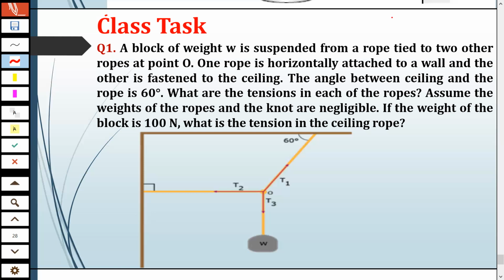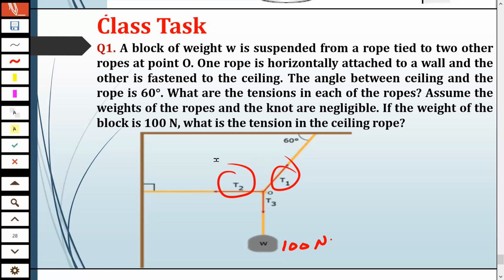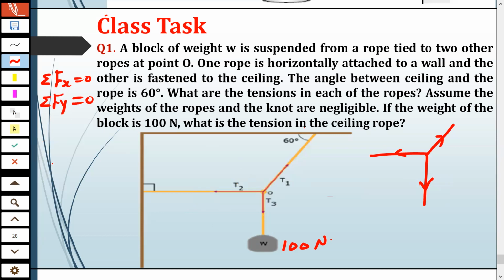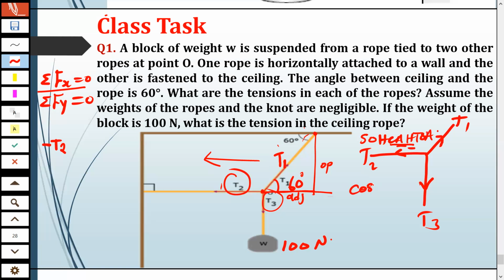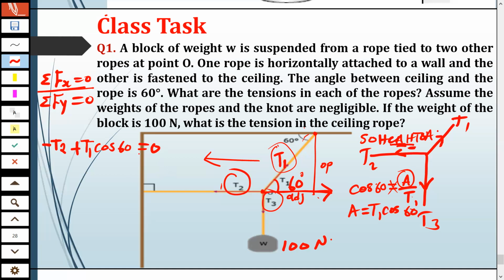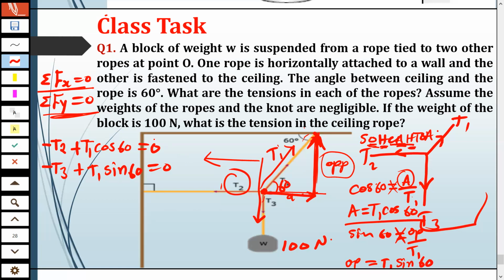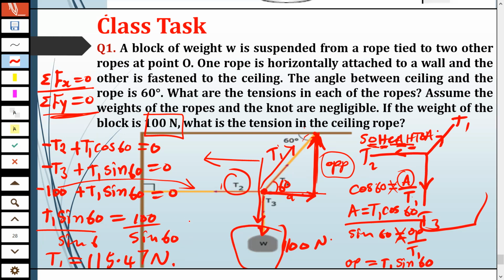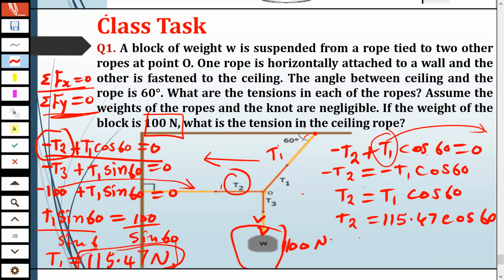A block of weight w is suspended from a rope tied to two otherropes at point O. One rope is horizon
A block of weight w is suspended from a rope tied to two other
ropes at point O. One rope is horizontally attached to a wall and the
other is fastened to the ceiling. The angle between ceiling and the
rope is 60°. What are the tensions in each of the ropes? Assume the
weights of the ropes and the knot are negligible. If the weight of the
block is 100 N, what is the tension in the ceiling rope?